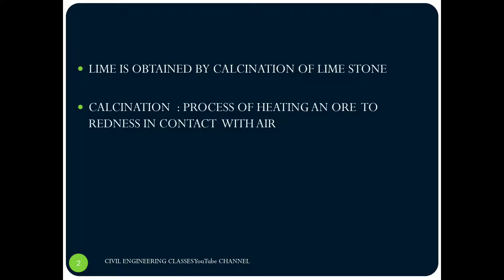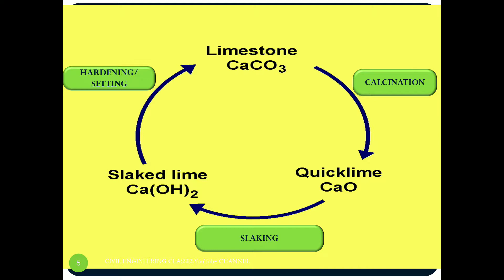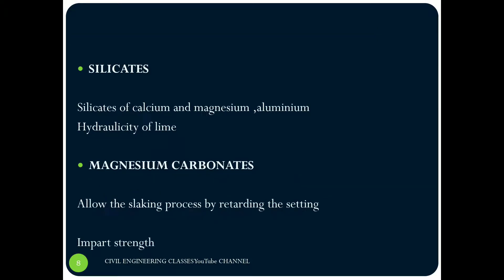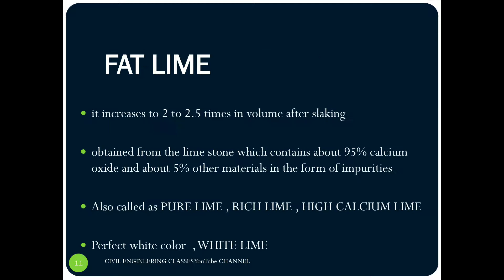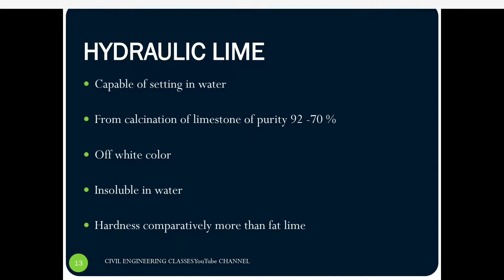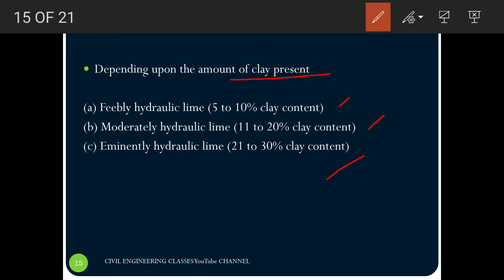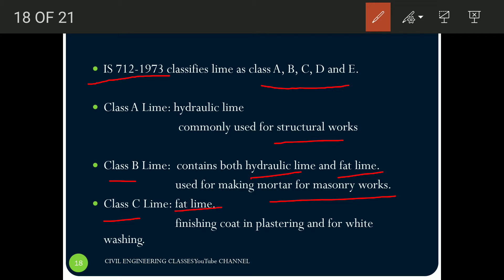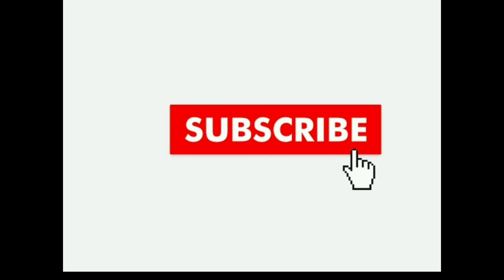Building materials -lime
Lime
Types of lime
Fat lime
Hydraulic lime
Poor lime
Full detail video
Building materials lectures